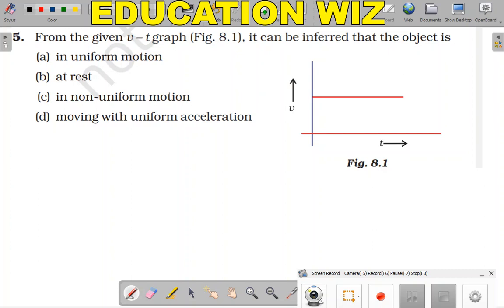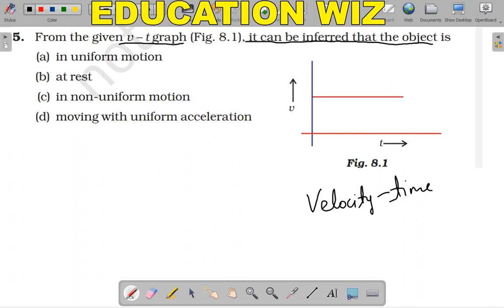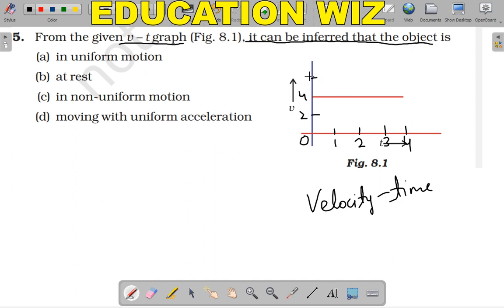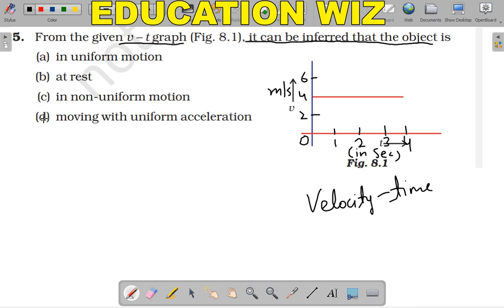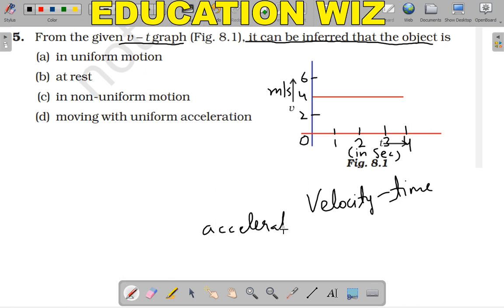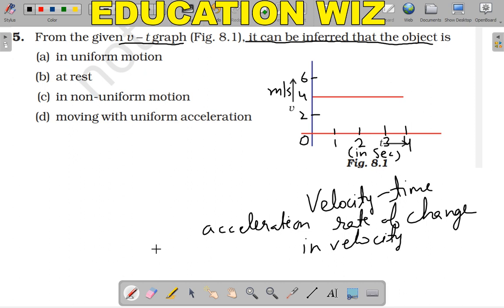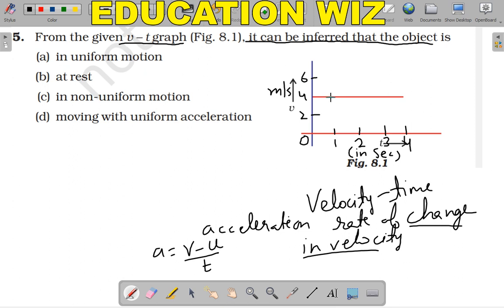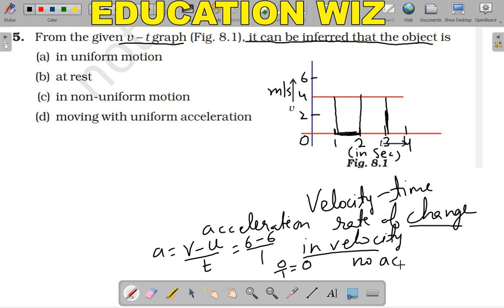From the given v – t graph (Fig. 8.1), it can be inferred that the object is (a) in uniform motion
5. From the given v – t graph (Fig. 8.1), it can be inferred that the object is
(a) in uniform motion
(b) at rest
(d) moving with uniform acceleration

CLASS 9 SCIENCE NCERT EXEMPLAR CHAPTER 8 MOTION (PHYSICS) Q 5 MCQ FOR FIRST TERMINAL EXAMINATION 2021-22